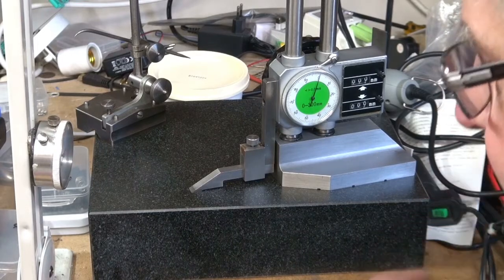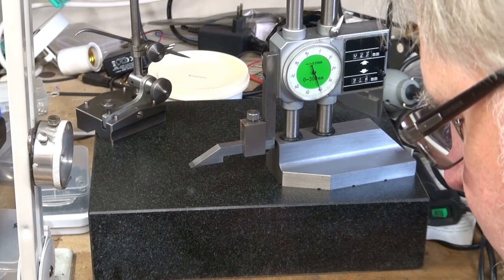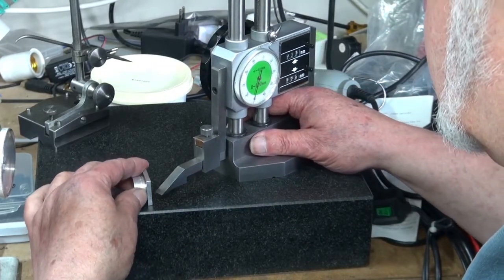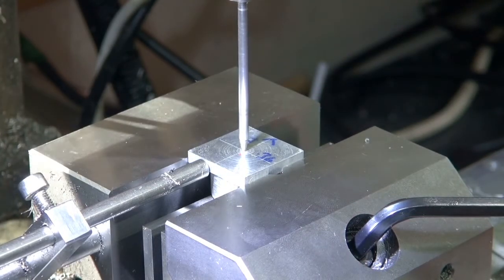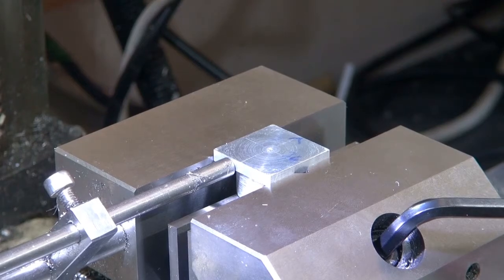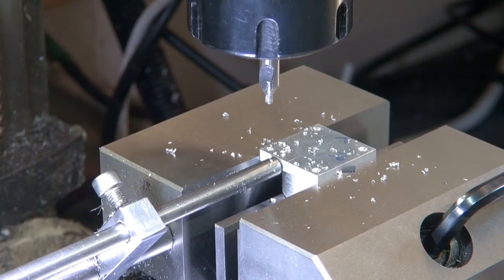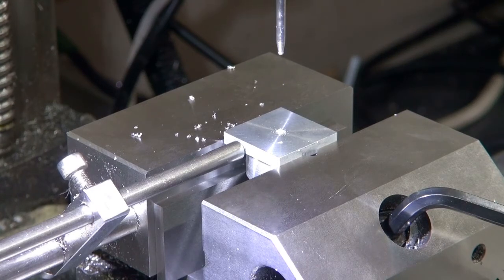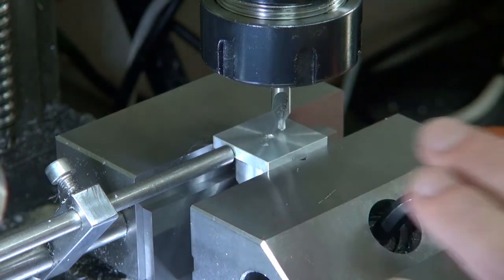Backplate and Crankcase drill, Warts and all.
Continuation of the Diesel engine build,The CNC Drilling of the Back plate and Crankcase. Warts and all.